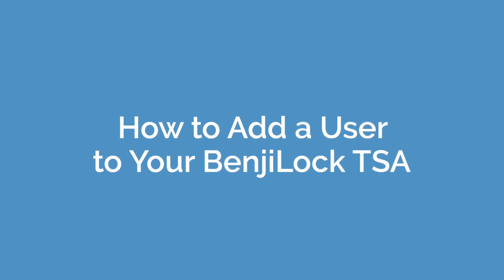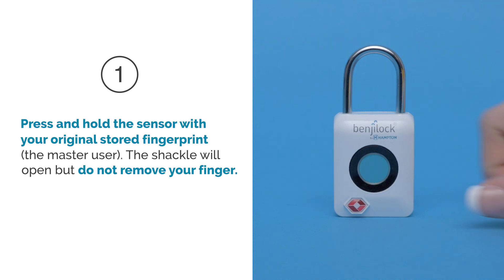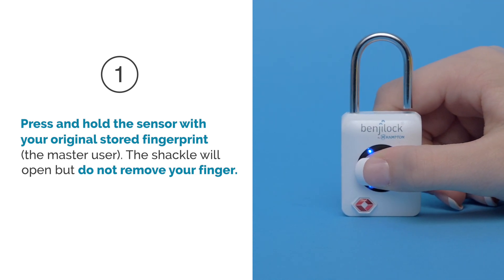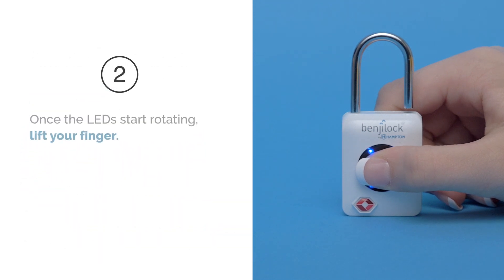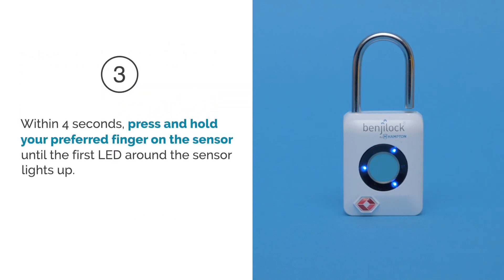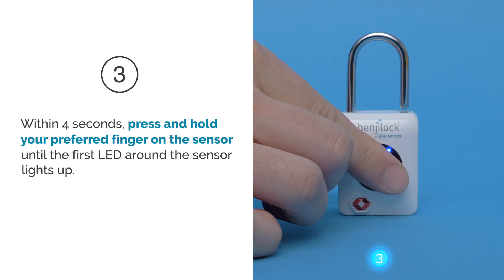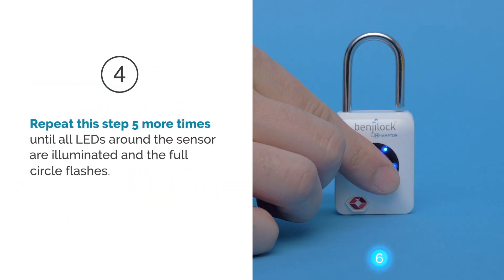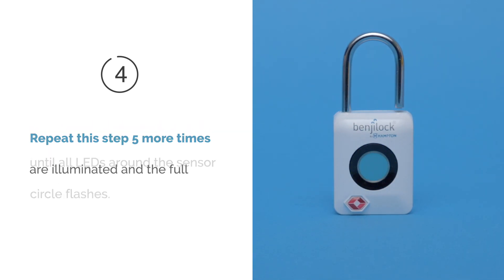How to add | BenjiLock TSA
How to add a user to your BenjiLock TSA. Need additional help? We're here for you!